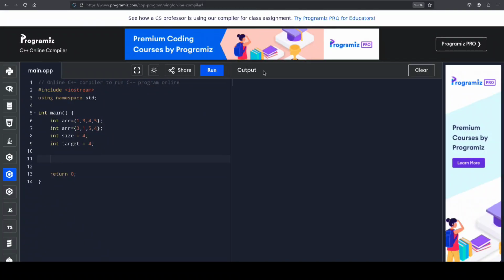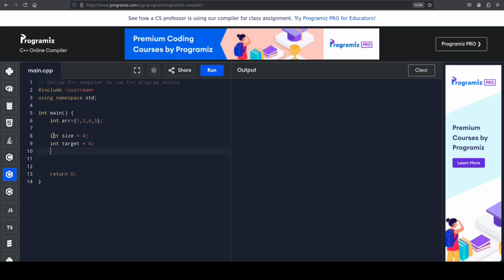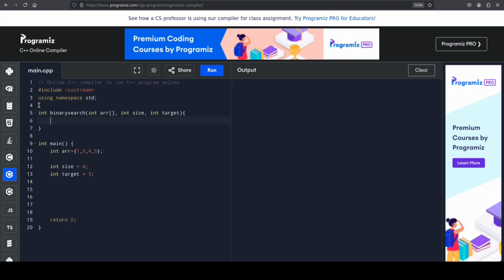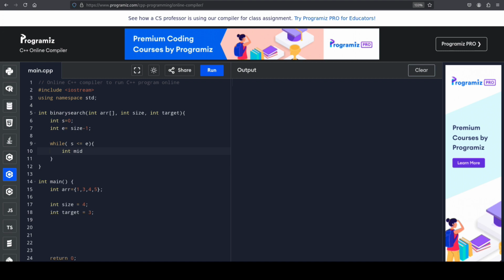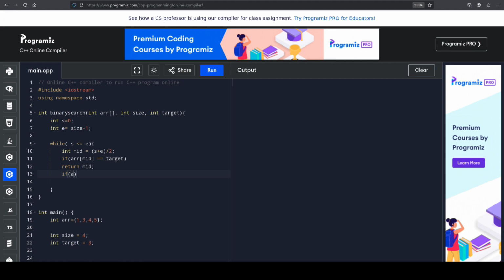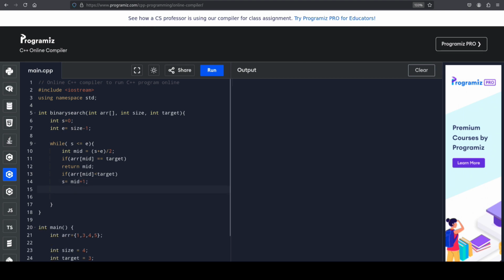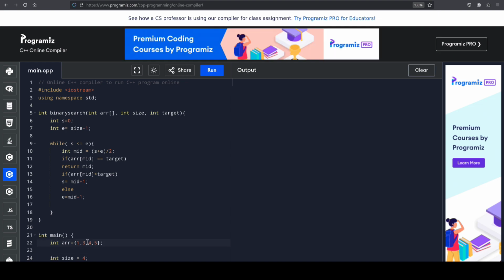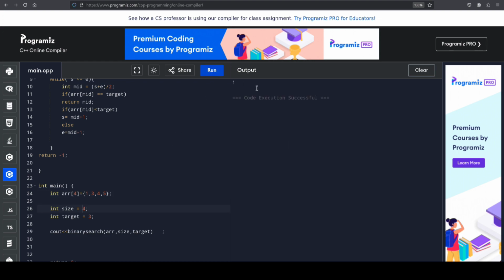Code Binary Search in C++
Learn how to implement Binary Search in C++ with a clean and simple approach. In this video, we’ll walk through the logic, write the code, and explain how the algorithm works under the hood.

Iterative C++ implementation

How to search efficiently in sorted arrays

💡 Great for coding interviews, competitive programming, and DSA prep!